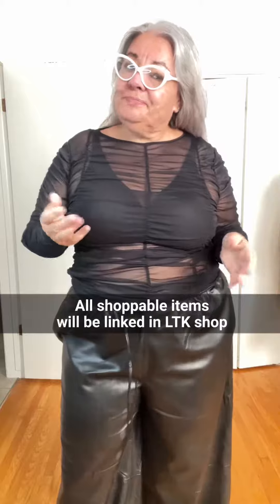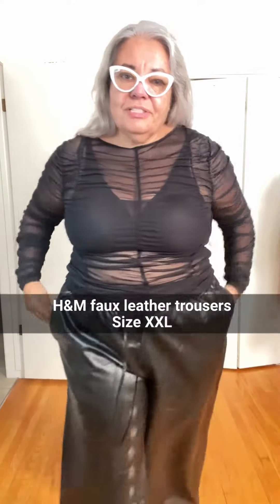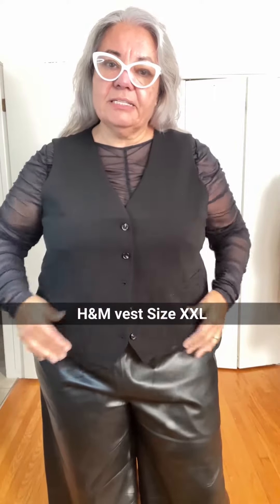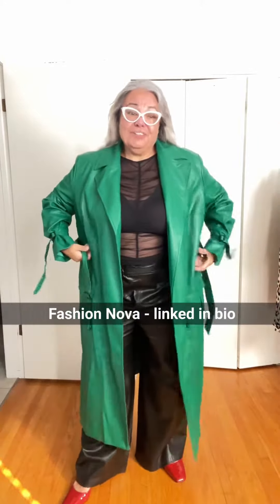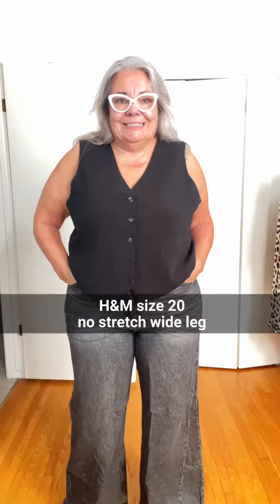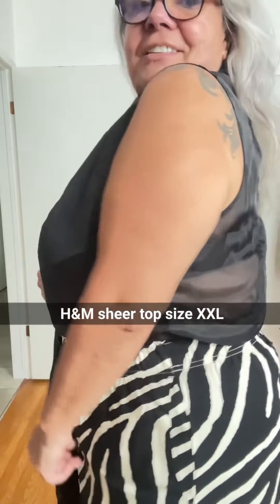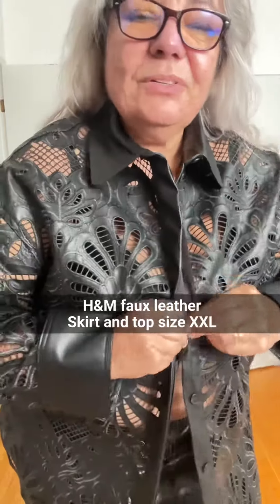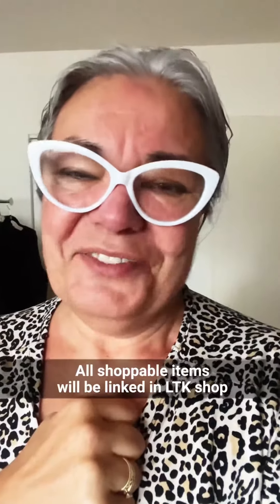Back in Black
Colours are an important reflection of the overall mood of a season – during the pandemic designers leaned on brights and highly pigmented shades to inspire a much-needed feeling of joy.

For fall/winter 2023, the attitude is more about simplicity and practicality, and so  naturally, the colour palette is more muted. There were still pops of colour like yellow and (of course) Mattel pink, but it is largely a story of grey, whites and black. I have curated a few all black pieces for you. I tried it on so you don't have to.